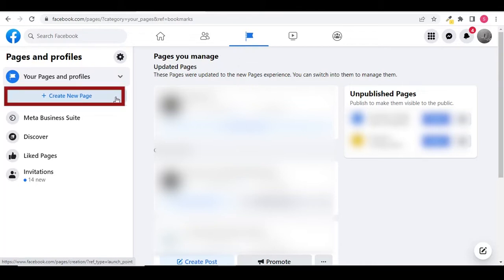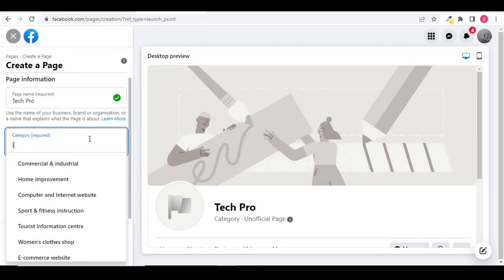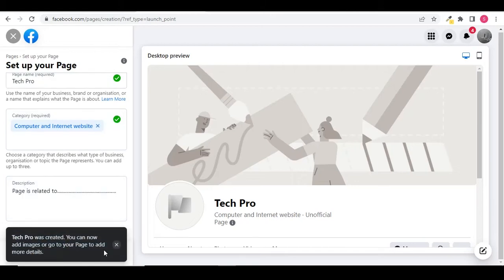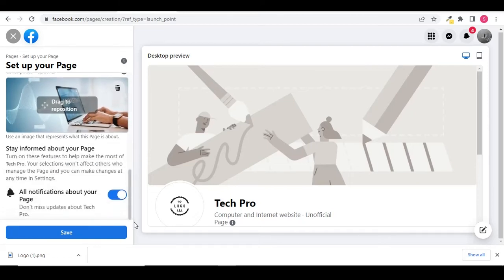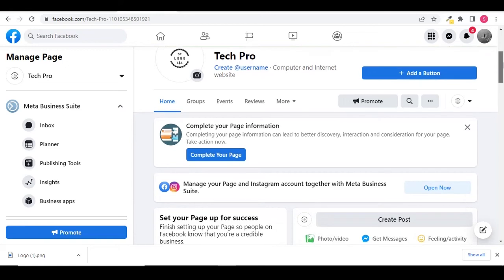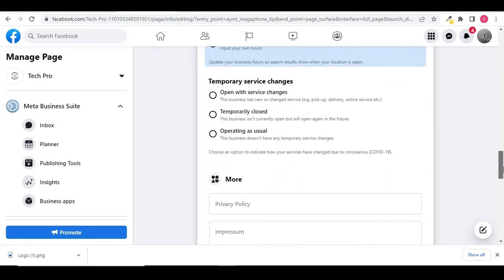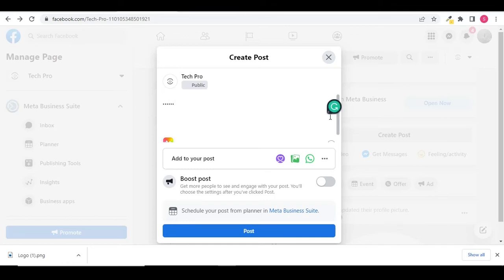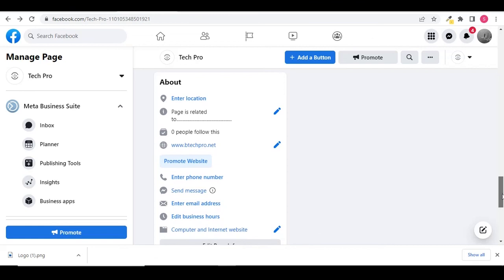How to Create Facebook Page | How to create Business Facebook Page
In this tutorial you will learn How to create Facebook Page | How to create Business Facebook Page | How to create Facebook Page 2022 | Create Facebook Page

Note: This is for Educational and Informational Purpose Only.